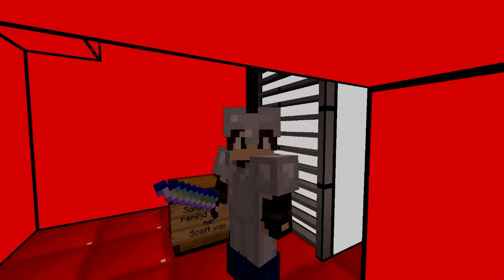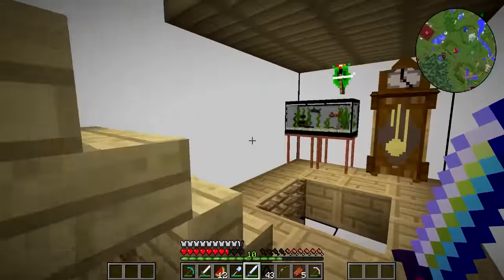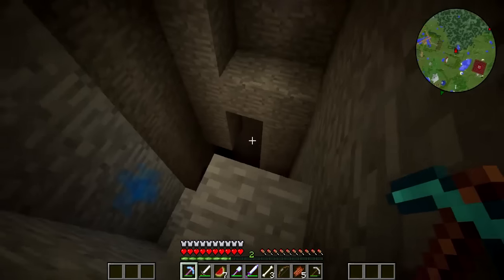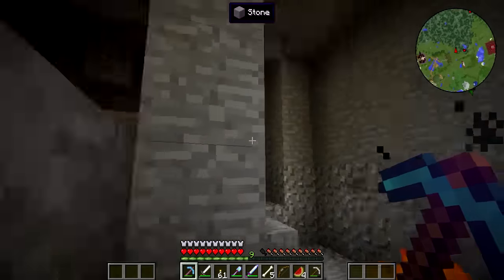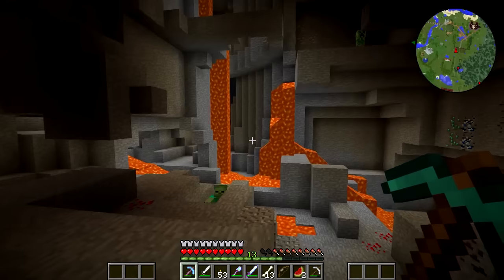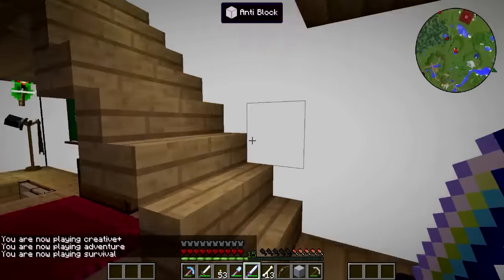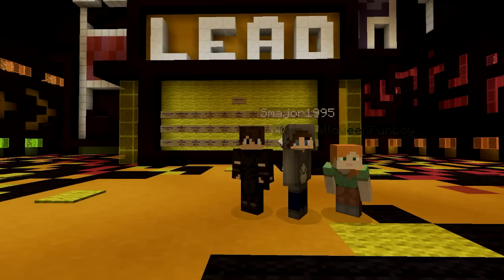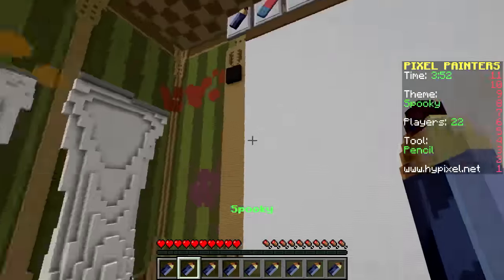Minecraft: YouTuber Survival #21 Getting The Decobench! (Minecraft Crazy Craft 3.0 SMP)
Hey guys and welcome to another episode on this awesome  Crazy
Craft series! Today i visit the goodness tree.